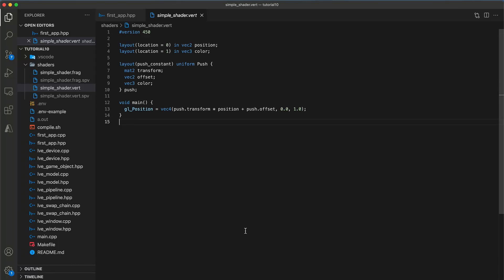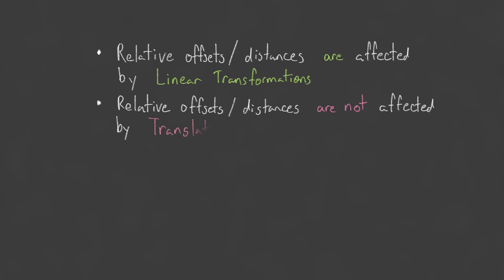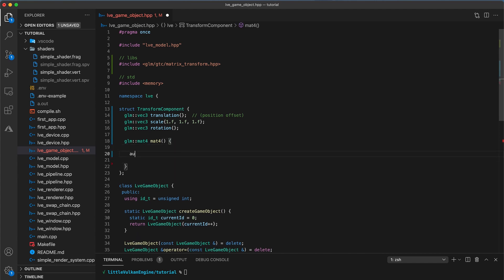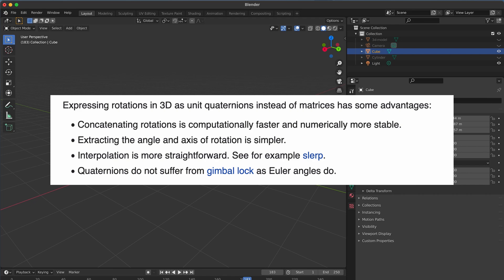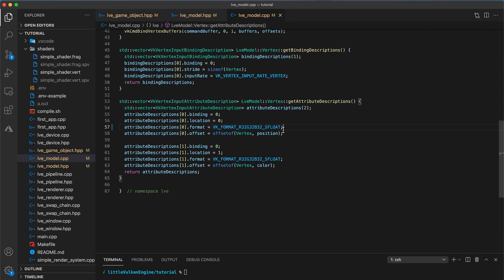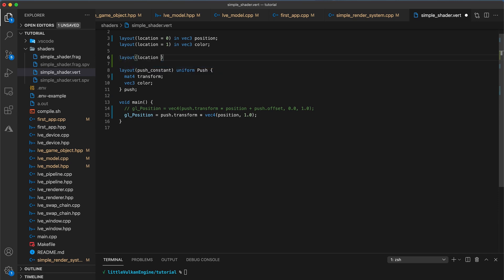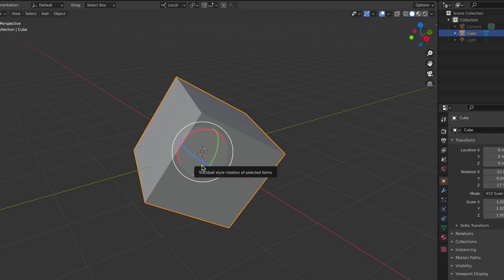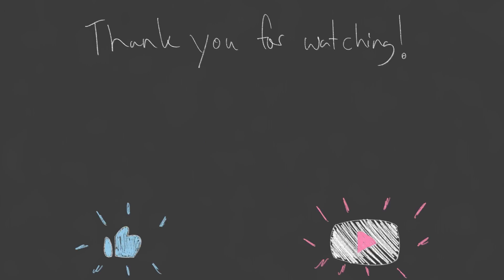Euler Angles & Homogeneous Coordinates - Vulkan Game Engine Tutorial 12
We finally moved to 3D! In this tutorial we update the engine to use 3D positions and homogeneous coordinates, opening the possibility to more complicated transformation matrices.

nitpick: At 1:40 homogeneous is spelled incorrectly
nitpick: At 17:00 I highlighted the incorrect matrix on wikipedia, not what we're using

** Timecodes **
0:00 - intro to homogeneous coordinates
1:42 - rotating about an anchor point
2:30 - positions vs directions
3:57 - transformations in 3D
4:46 - coding start
7:15 - euler angles
9:26 - code 3D rotations
10:46 - update LveModel
11:17 - update FirstApp
13:07 - update SimpleRenderSystem
14:07 - update Shaders
16:33 - optimizing mat4()
17:46 - intrinsic vs extrinisic rotations
20:15 - summary & outro